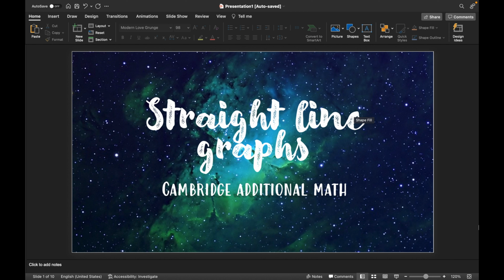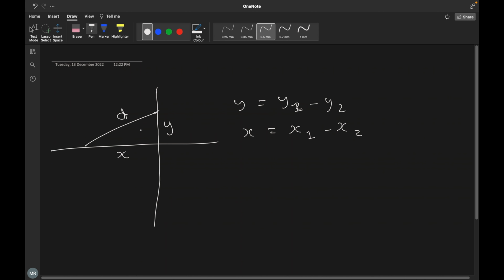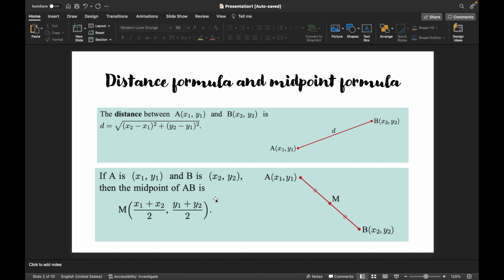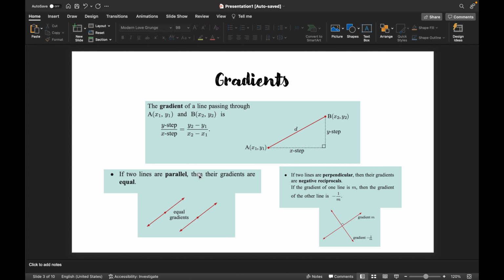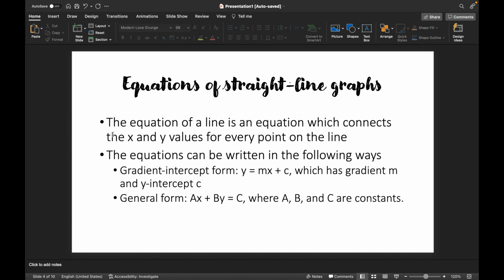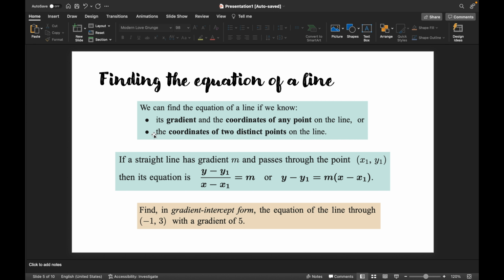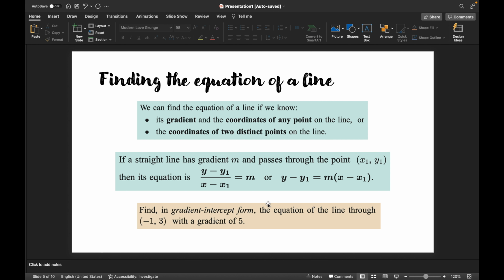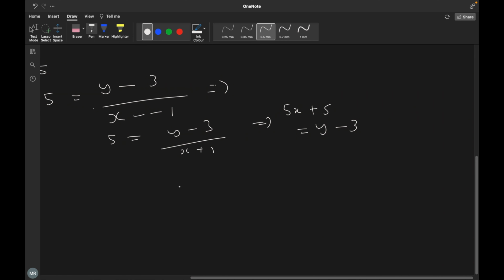Straight Line Graphs: Part 1 | IGCSE Additional Mathematics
In this video, you are going to learn about Straight Line Graphs from Cambridge Additional Mathematics explained in simple words with ready made notes.

Part :
Distance formula
Midpoint formula
Gradients